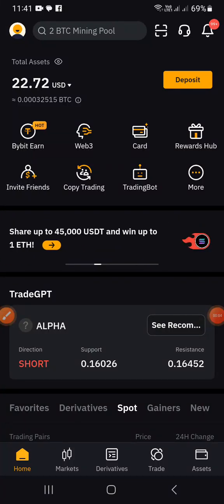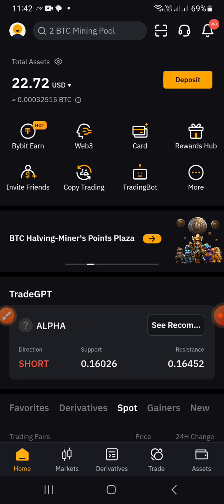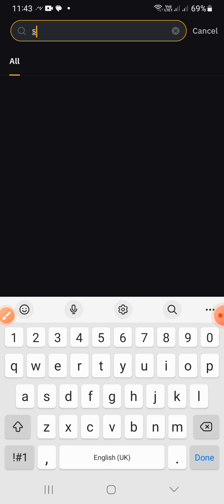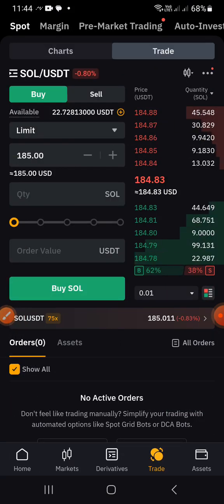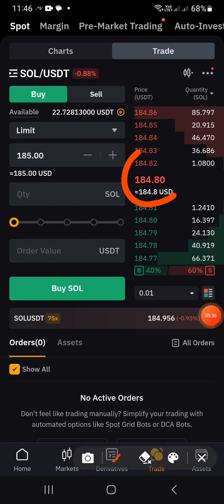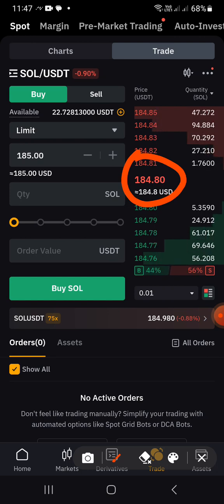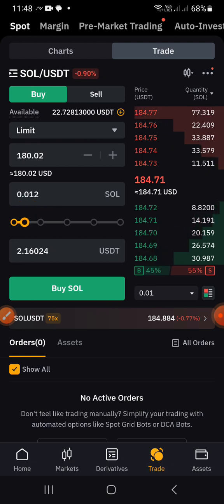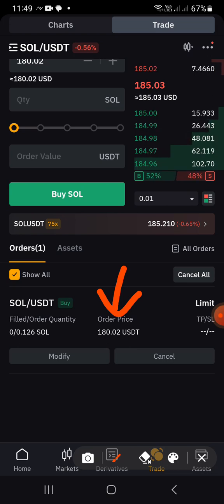How To BUY and SELL Cryptocurrencies on Spot In BYBIT Exchange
In this video, You will learn how to trade on spot. How to buy and sell any coin on Bybit using limit and market order.